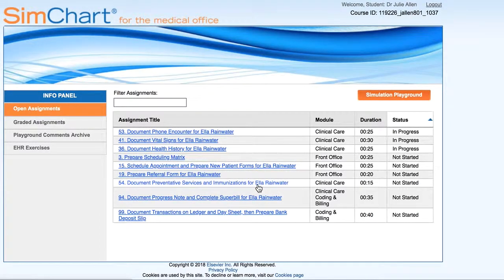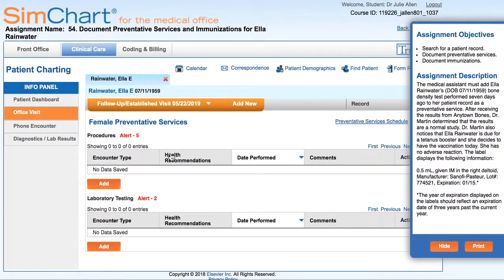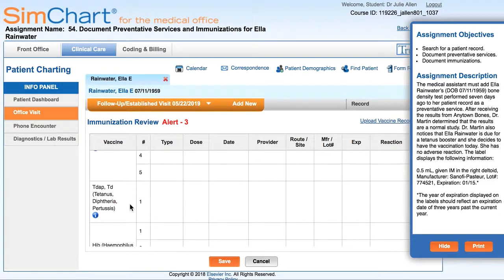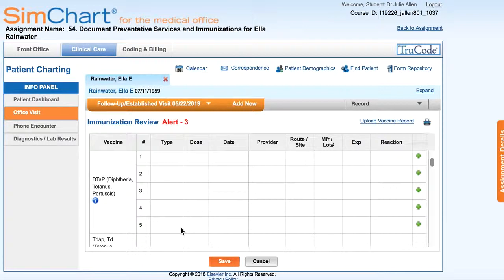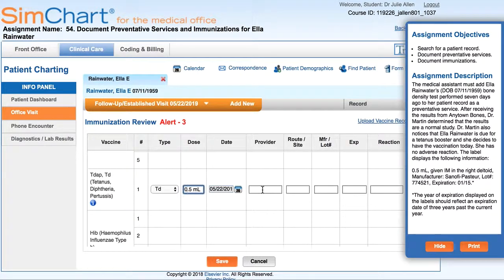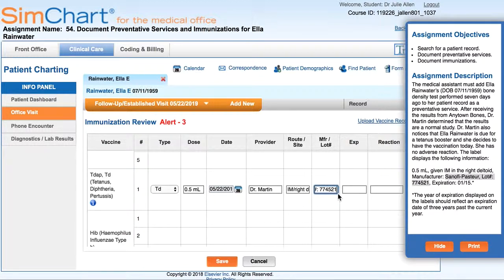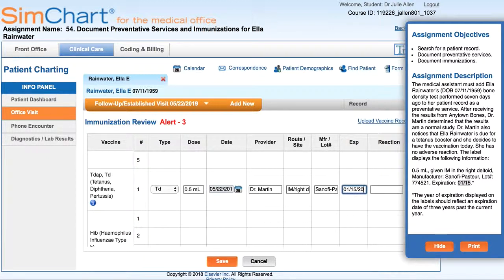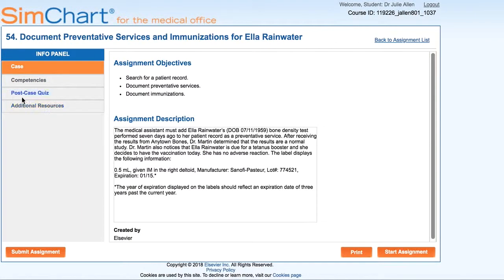SimChart assignment #54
Bone density test and immunization